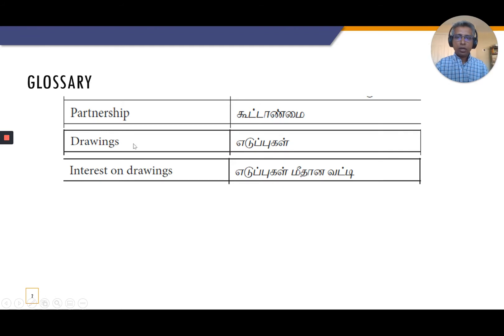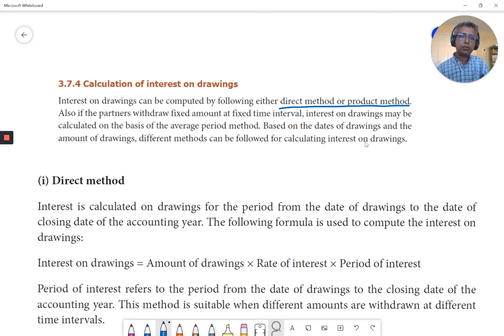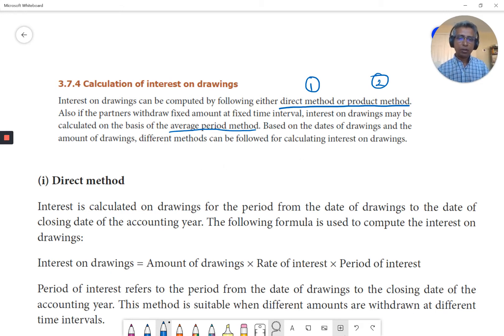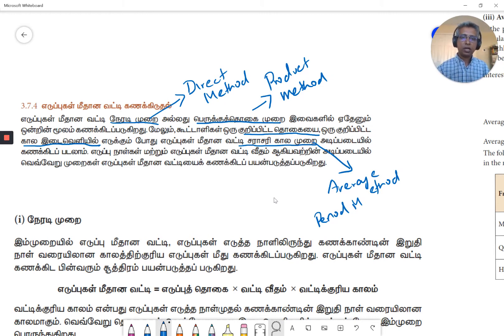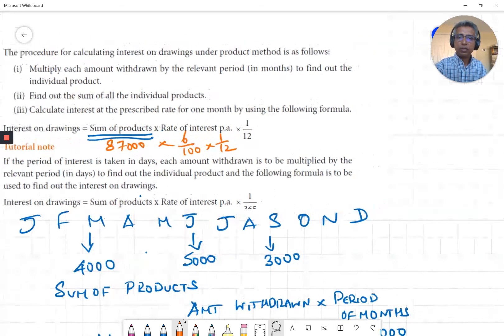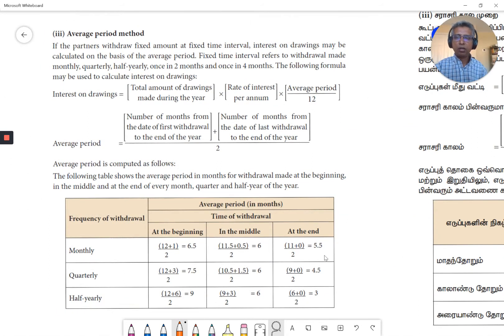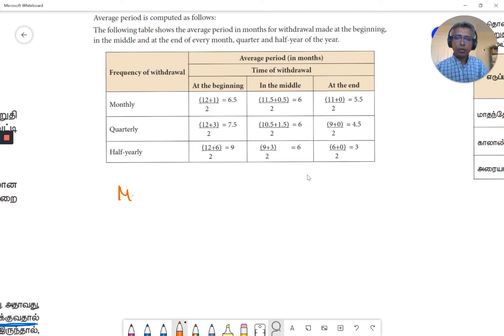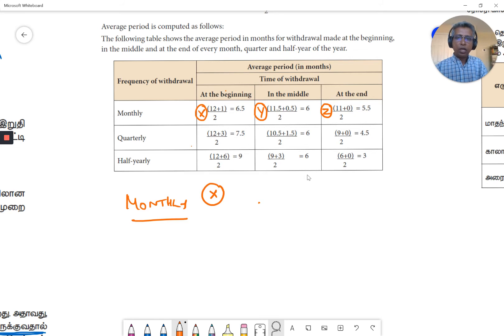Class 12 Accountancy Tamilnadu - Unit 3 - Interest on Drawings | எடுப்புகள் மீது வட்டி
By CA Satish Viswanathan
Board : Tamilnadu State Board
Class : 12
Subject : Accountancy New Syllabus
Video created - August 2020